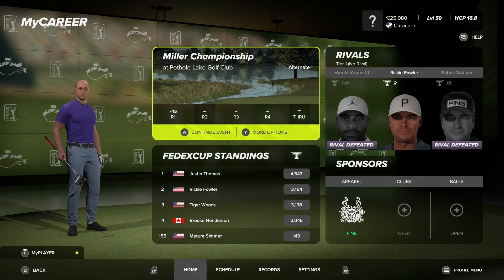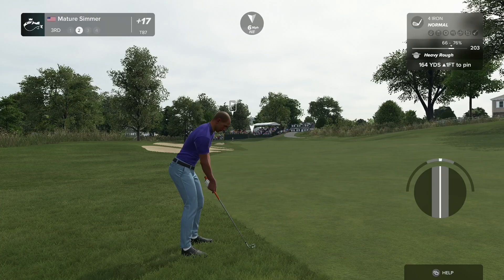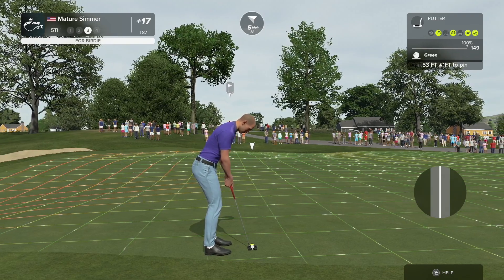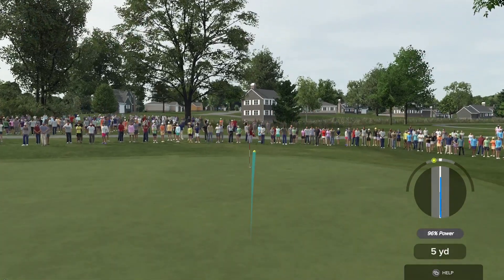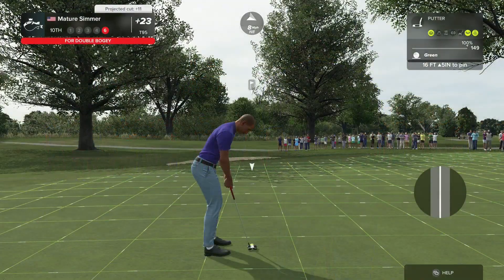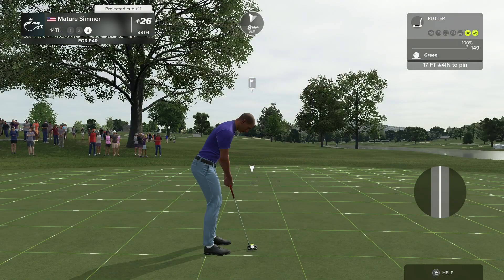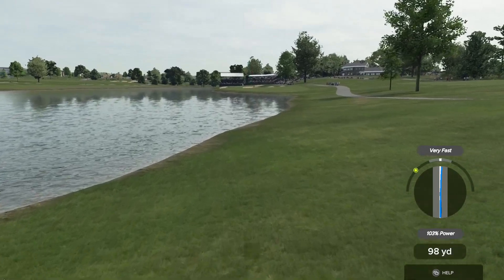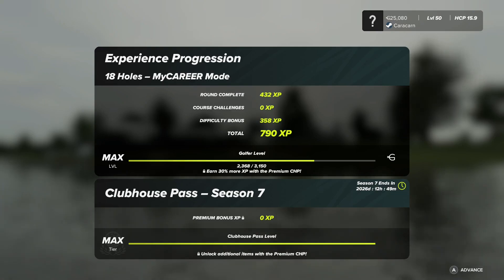TRYING TO NARROW DOWN A FOCUS | PGA 2K23 - EP 269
Playing on master difficulty.

00:00 Intro
00:19 Starting round
00:46 Hole 1
02:51 Hole 2
04:00 Hole 3
05:06 Hole 4
07:30 Hole 5
09:50 Hole 6
12:56 Hole 7
14:48 Hole 8
16:00 Hole 9
17:53 Hole 10
19:21 Hole 11
20:45 Hole 12
21:25 Hole 13
23:09 Hole 14
23:57 Hole 15
25:12 Hole 16
26:40 Hole 17
28:34 Hole 18
30:28 Results
30:46 Thoughts I held until end
35:16 Wrap up